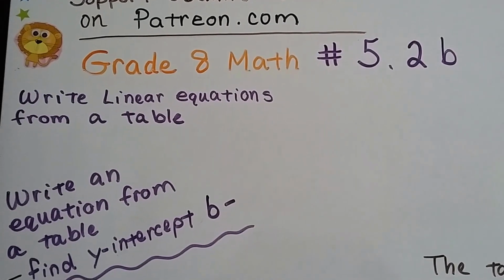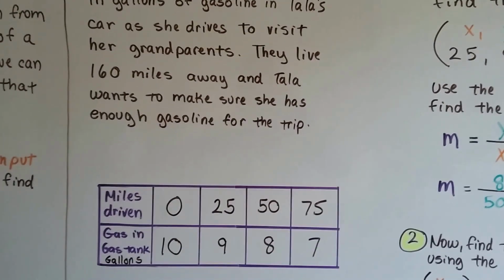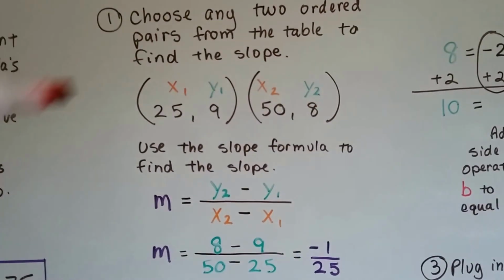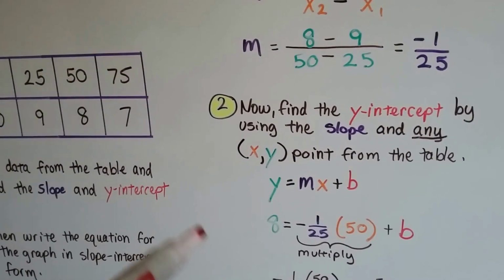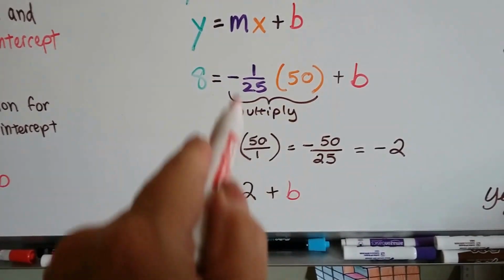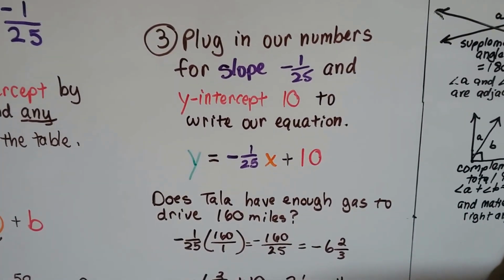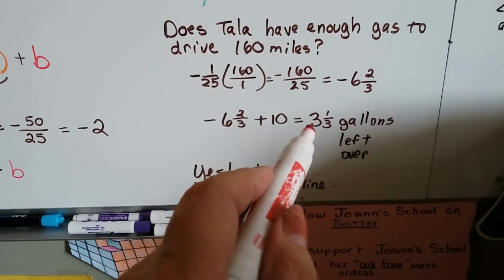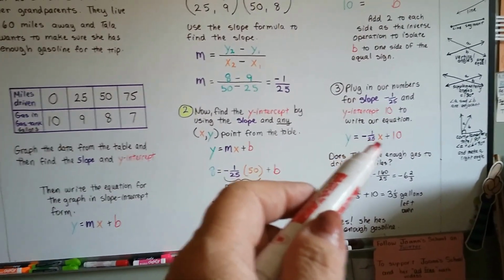Grade 8 Math #5.2b, Write an equation from a table, Find Y intercept b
An explanation of how to write an equation from a table, then find the y-intercept b to complete the equation in Slope-intercept form. Solve the equation.  #5.2b